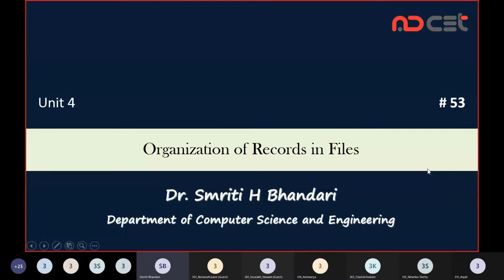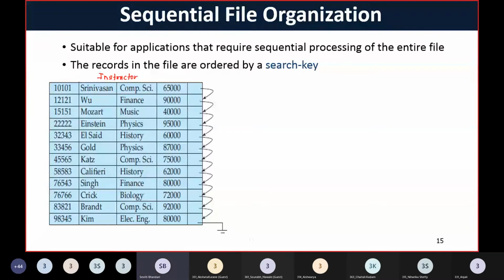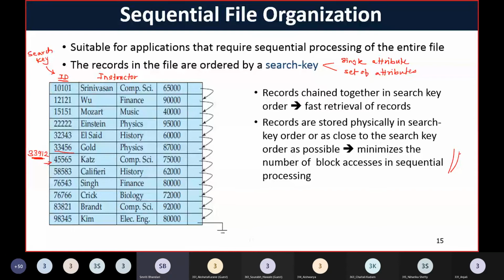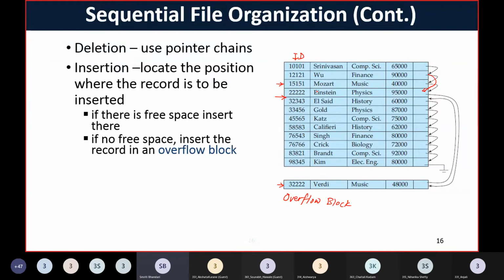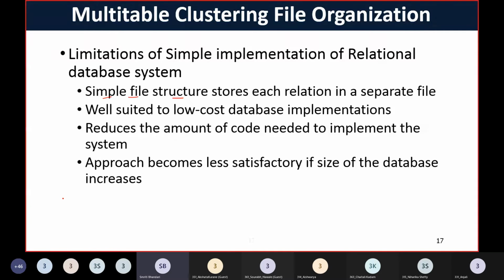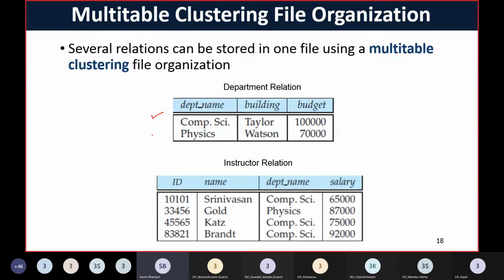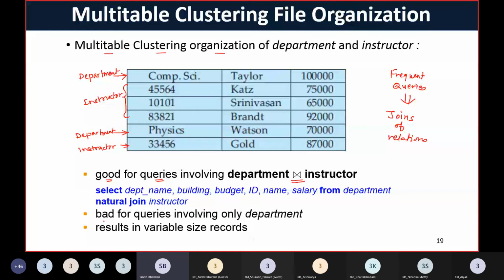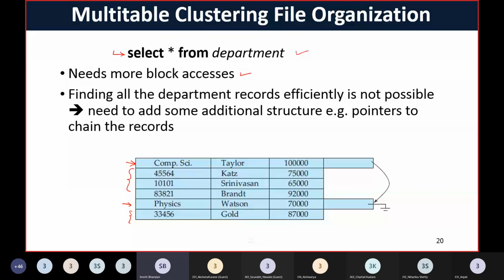# 53 - Organization of Records in Files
This video explains the sequential file organization and multitable clustering file organization methods.